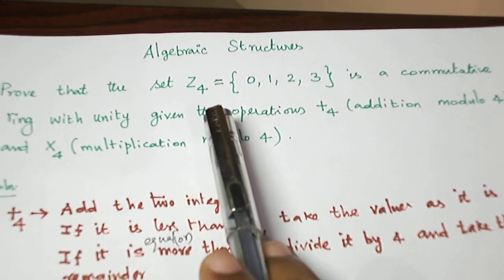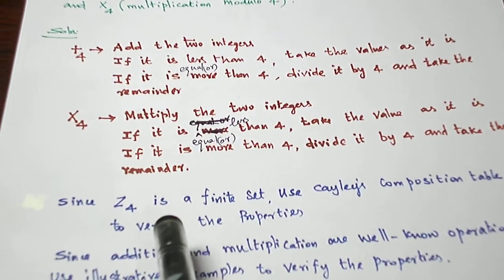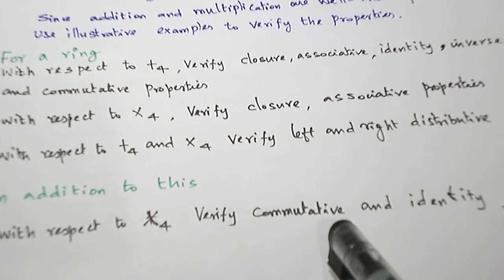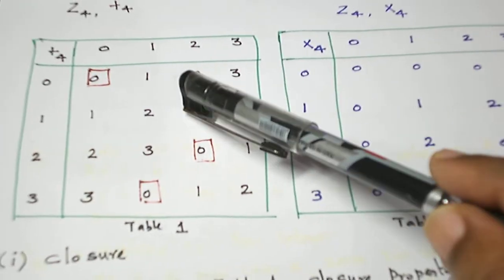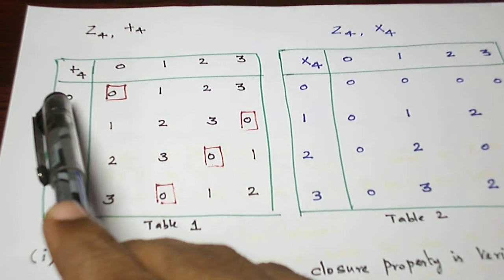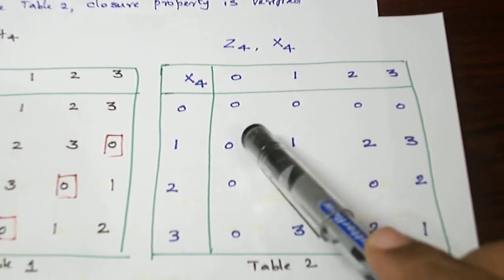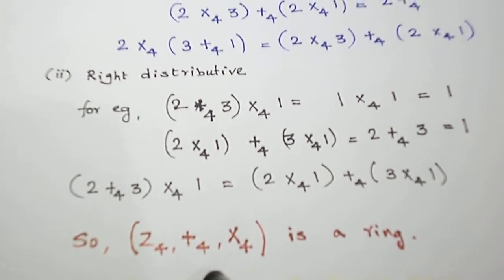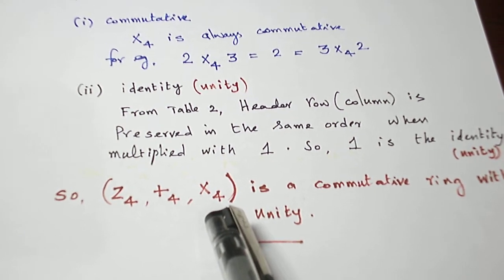(ENGLISH) RINGS PROBLEM 2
DISCRETE MATHEMATICS TUTOR VIDEO